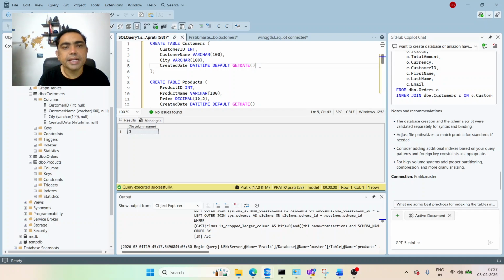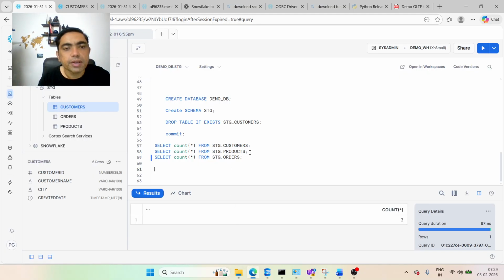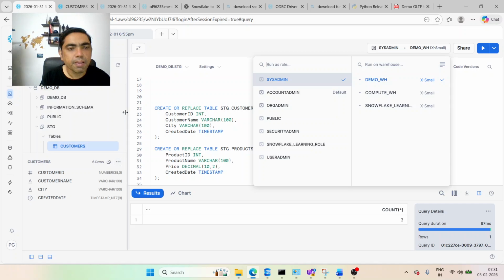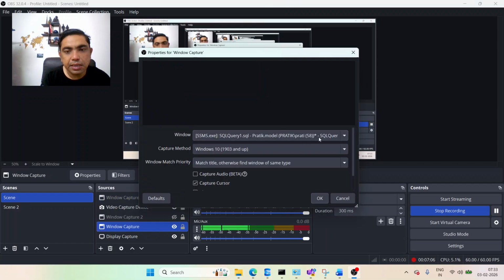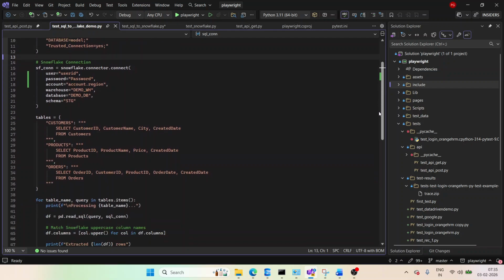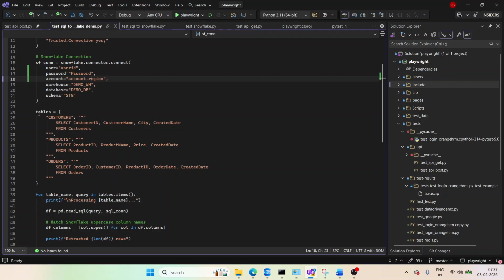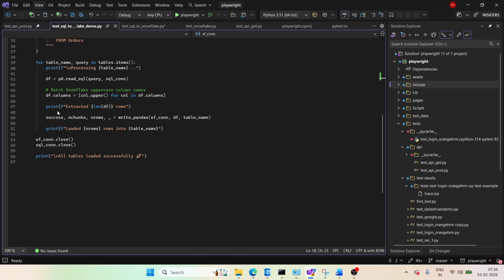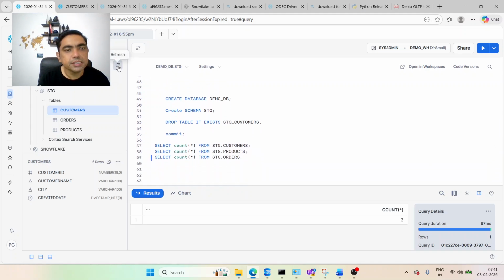OLTP to Staging ETL Demo Real-Time SQL to Snowflake Project using pipeline created in python-pandas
In this video, we build a complete OLTP to Staging ETL pipeline from scratch using SQL and Python. This is a real-time, hands-on data engineering project designed for beginners and interview preparation.

You will learn:

• What is an OLTP system
• Why we create a Staging layer in data warehousing
• How to extract data from OLTP using SQL
• How to build a Python pipeline for data movement
• How to implement incremental load logic
• How ETL works in real-world projects

We use SQL for querying and transformations, and Python to automate the data pipeline process — just like in real production environments.

This tutorial focuses on practical implementation instead of theory, making it perfect for aspiring data engineers and professionals preparing for interviews.

If you want to understand how companies move transactional data into staging layers using SQL and Python automation, this demo will give you a strong foundation.

📌 Topics Covered:
 • ETL Process
 • OLTP vs Data Warehouse
 • Staging Layer Design
 • Python ETL Pipeline
 • Incremental Load Logic
 • SQL Transformations
 • Real-Time Data Engineering Project